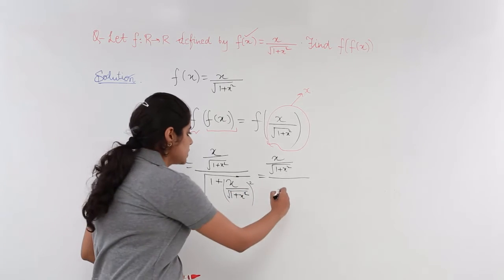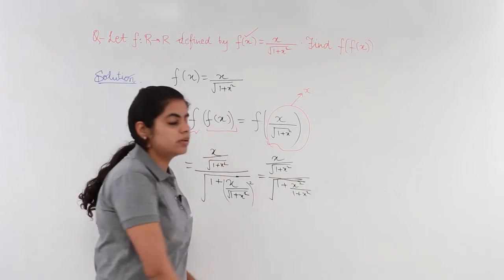Class 12th – Composition of Function Numerical Example-2 | Relation and Functions | Tutorials Point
Composition of Function Numerical Example 2